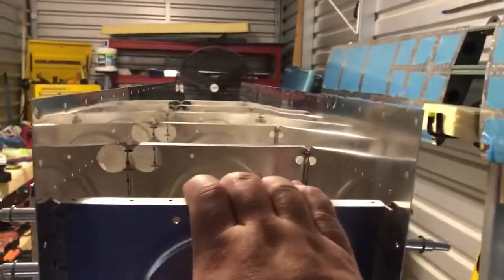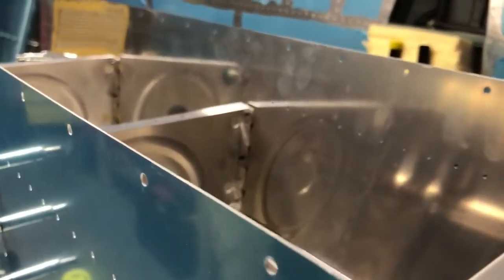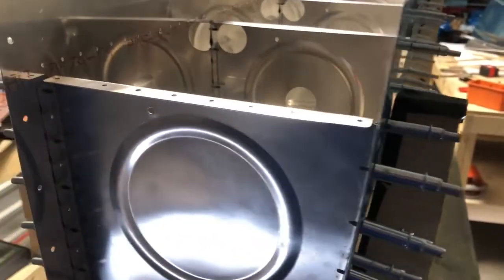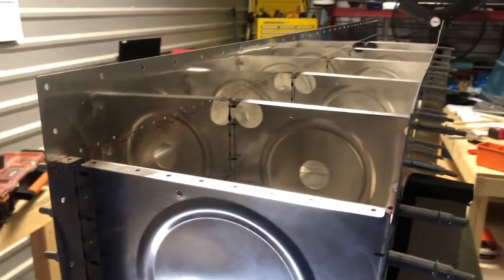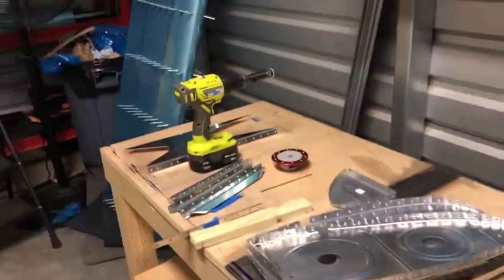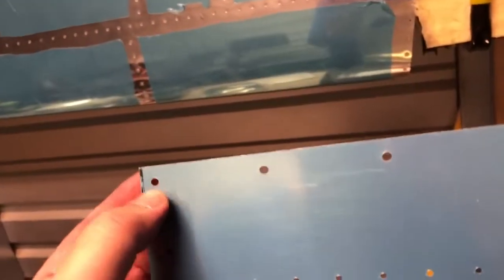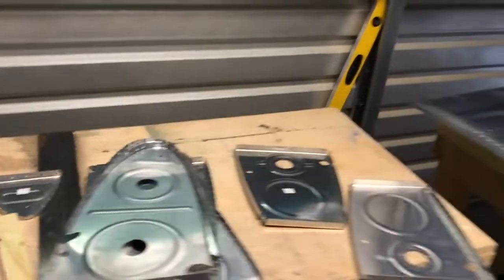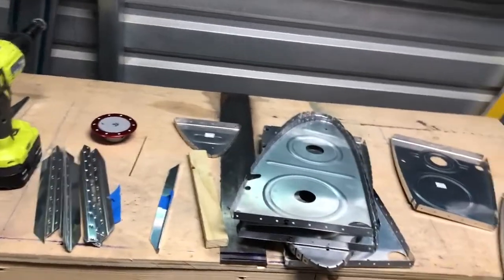Right Tank Dimpling and Countersinking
Today in the shop, I made some spacing jigs. I also completed all of the dimpling and countersinking of the skins. The right tank is now ready for final assembly.